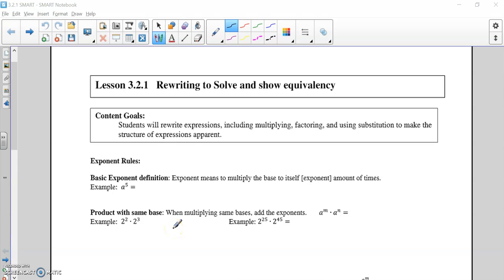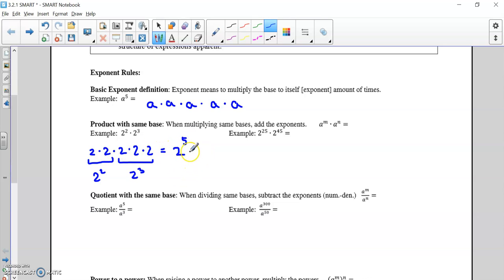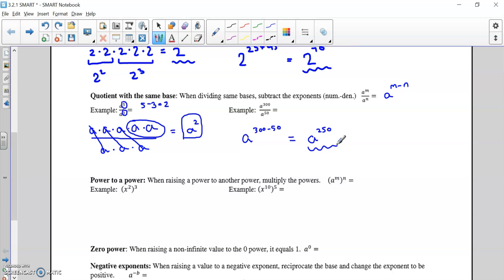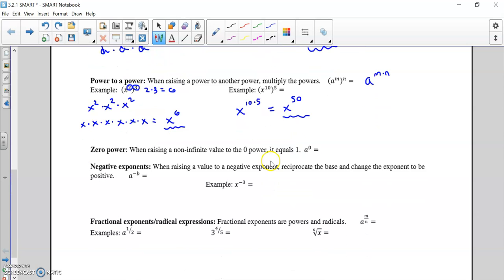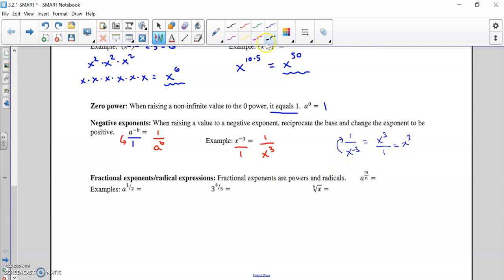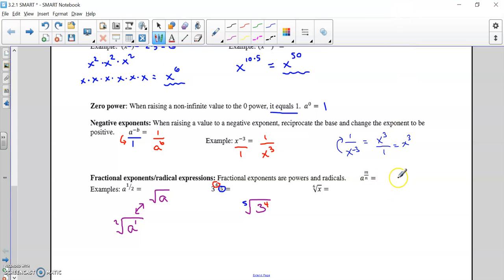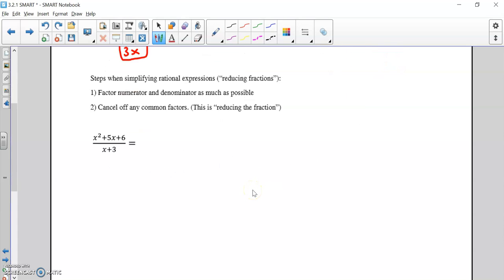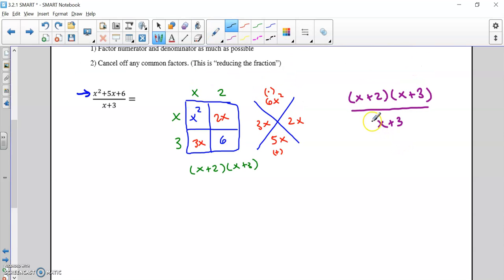3.2.1- Exponent Rules and Rewriting to Solve and Show Equivalency